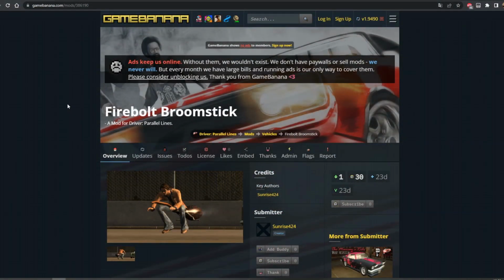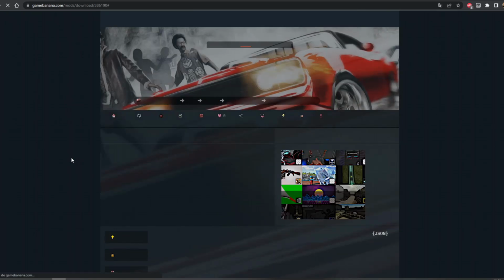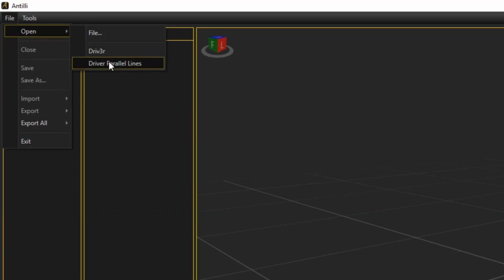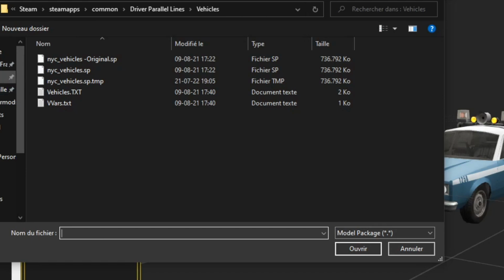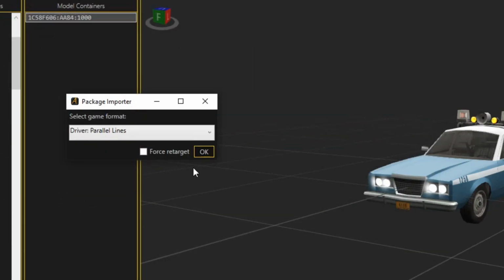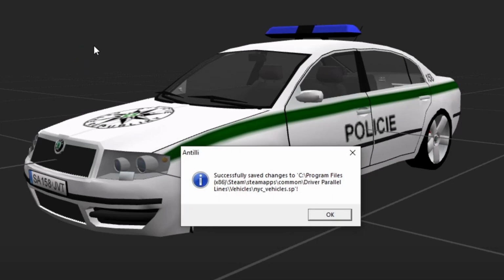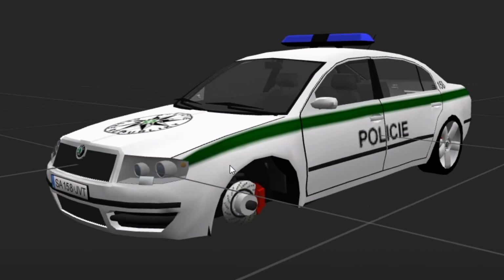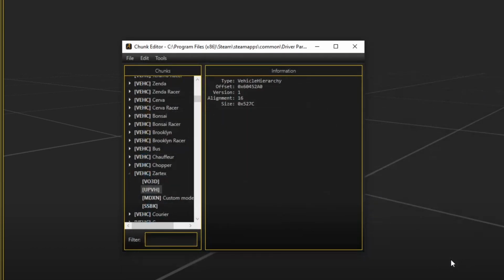Driver Parallel Lines - Vehicles Modding (Tutorial)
You can now get new cars & vehicles in DPL! Let me showcase some of them as well as explaining you how to do it in this video!

Thanks to @Bittboy for updating Antilli to support DPL car mods, Jesse and Sunrise for making/porting new vehicles in the game and Skylabh for the original Delorean port from Driver San Francisco to DRIV3R!

Driver Parallel Lines is a game by @UbiReflections, released on PS2 and Xbox in March 2006 and later on PC and Wii in 2007.

00:00 Mods Presentation
01:36 Tutorial
03:23 Bodyworks Advice
03:50 Showcase